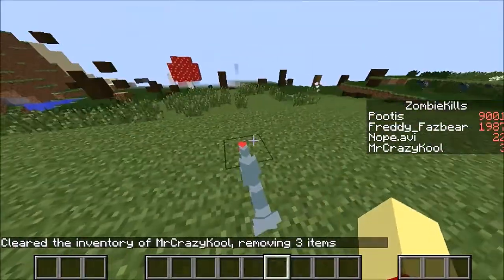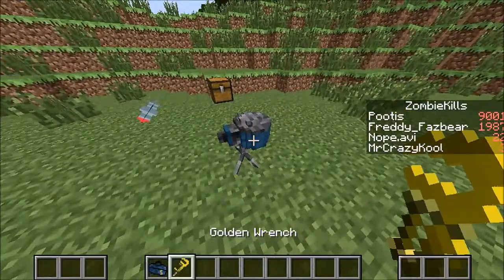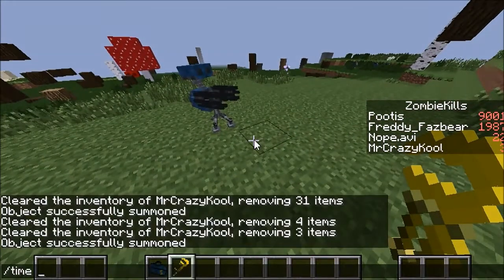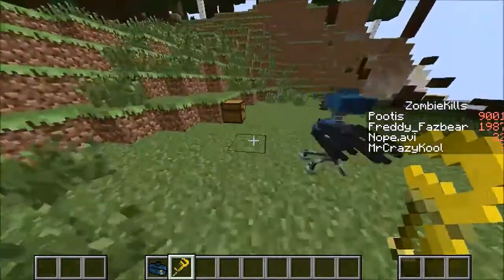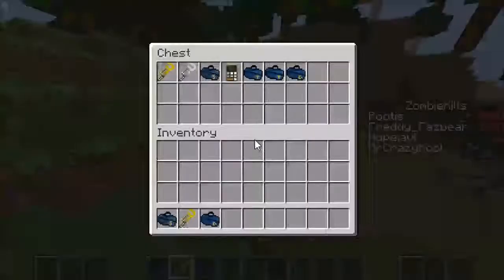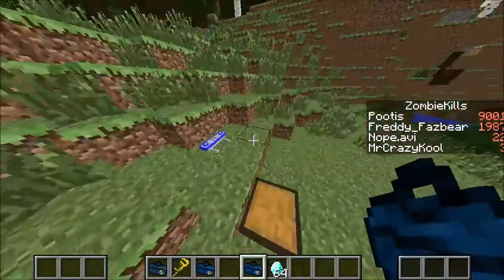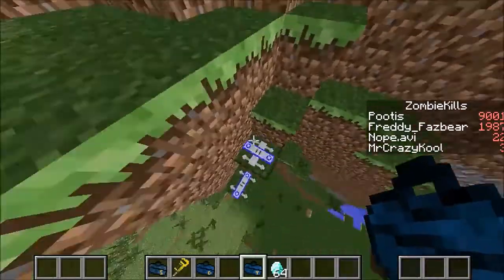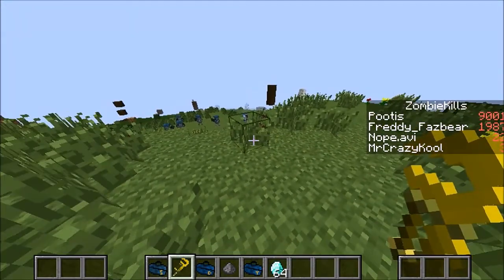Minecraft Mod Spotlight - TF2 BUILDINGS! - Sentries, Dispensers, and Teleporters in Minecraft!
What if TF2 Buildings were in Minecraft? FInd out now!
●Mod Download Link was removed due to youtube's changes for url links in descriptions.